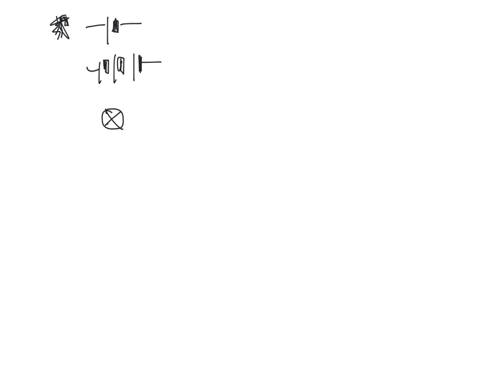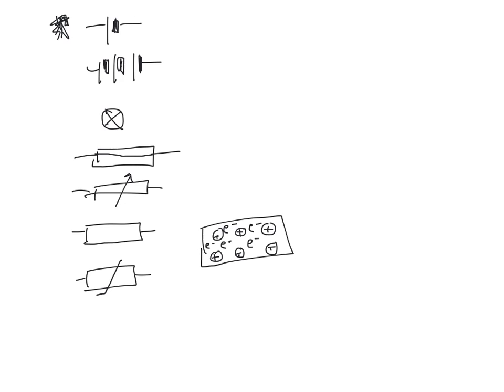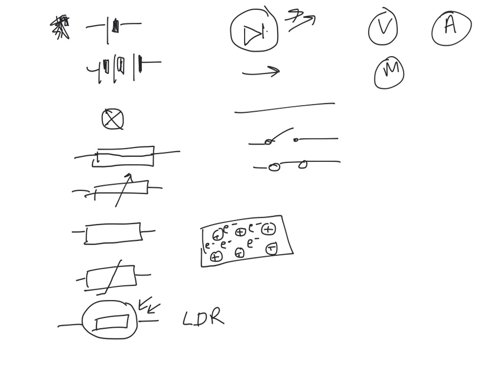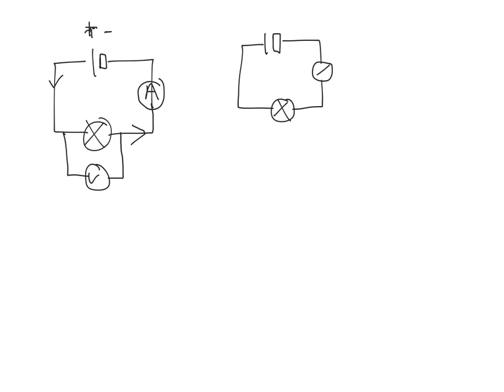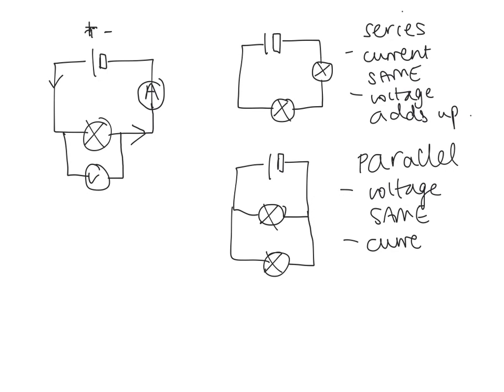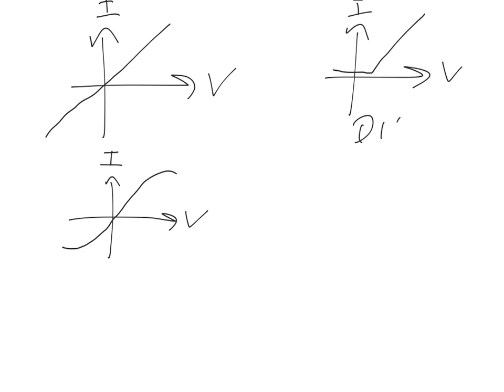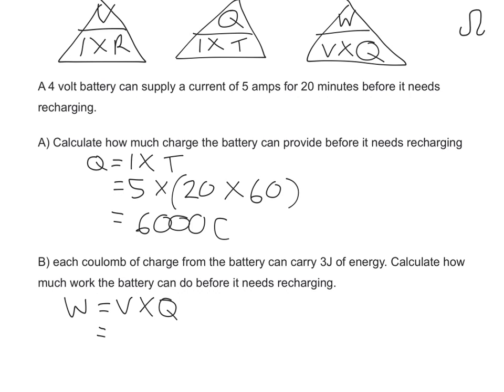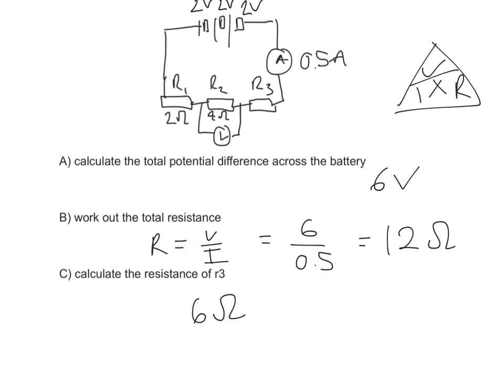Electricity | 9-1 GCSE and IGCSE Physics | AQA, Edexcel, CIE, OCR, WJEC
In this video Hazel teaches you about electricity, and runs through example questions to help you out with your Physics revision.